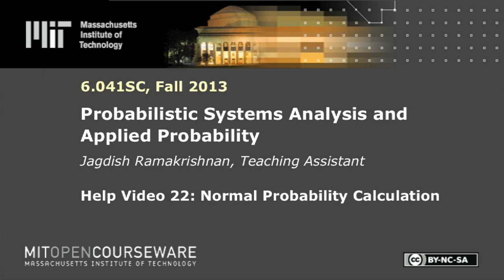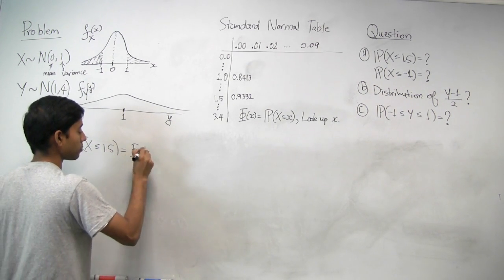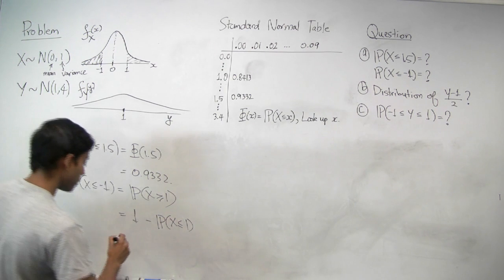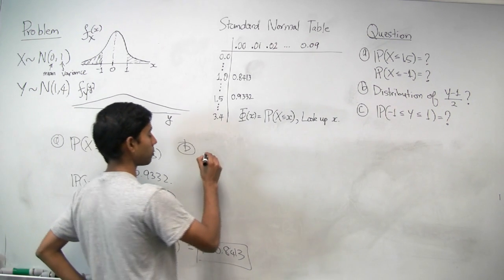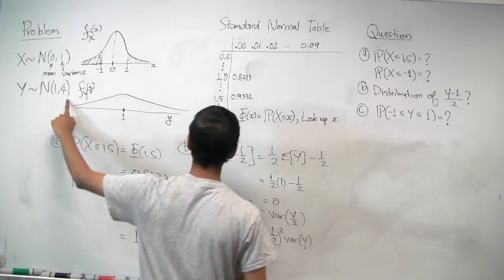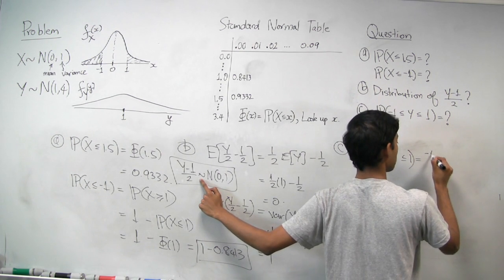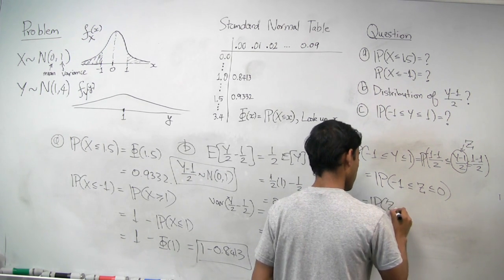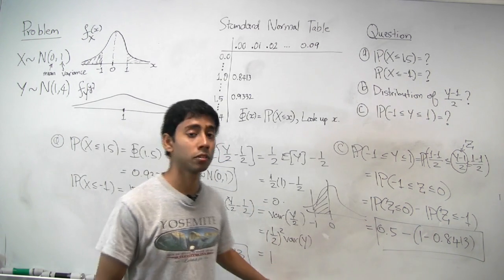Normal Probability Calculation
Instructor: Jagdish Ramakrishnan